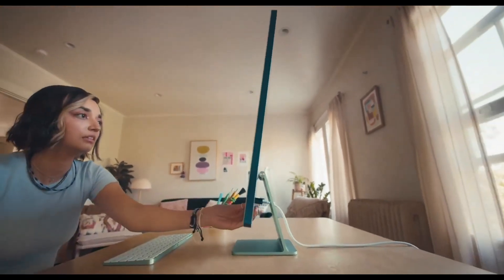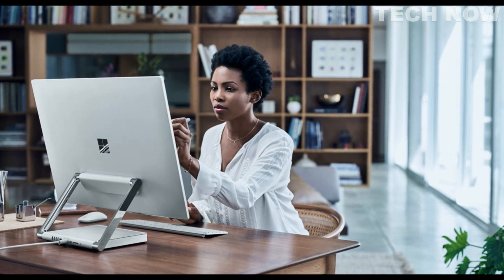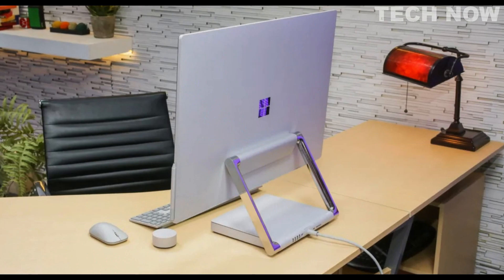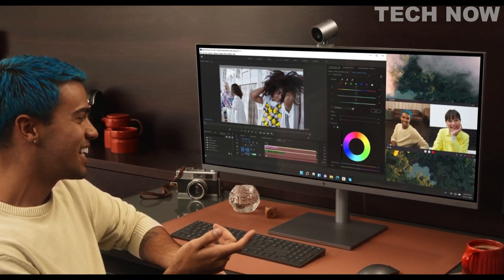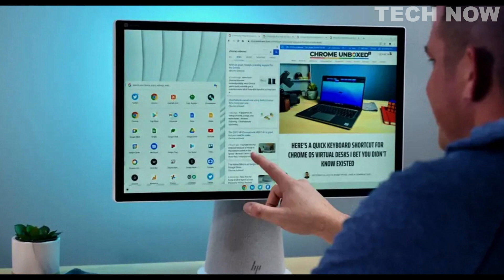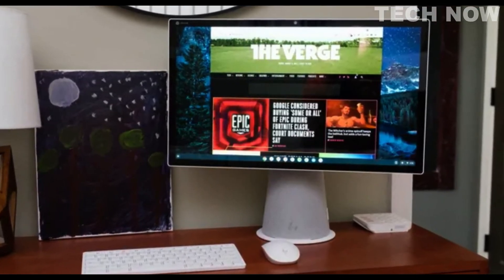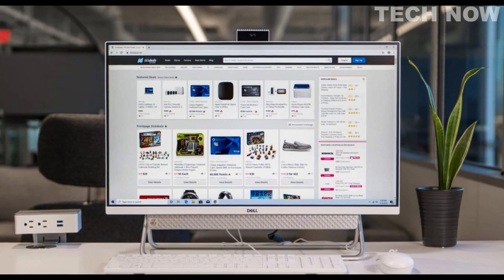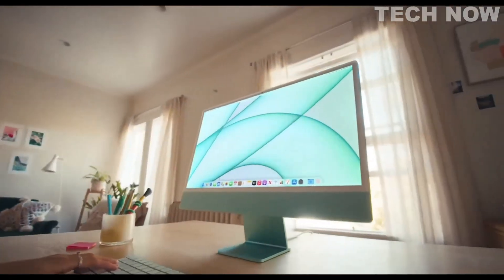TOP 5 BEST ALL IN ONE PC 2025 - ALL IN ONE DESKTOP COMPUTER FOR GAMING, VIDEO EDITING & OFFICE USE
0:00 ⇢ INTRO
0:35 ⇢ 1- Microsoft Surface Studio 2 All-In-One PC Computer
2:40 ⇢ 2- HP Envy 34 All-In-One Desktop PC with 5K Display
4:50 ⇢ 3- HP Chromebase All-In-One 22
6:47 ⇢ 4- Dell Inspiron 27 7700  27-inch Touch All In One Desktop Computer
7:55 ⇢ 5- Apple Imac 24 Inch M1 Chip

Queries Solved:
all in one pc,
hp all in one pc,
aio pc,
r talks all in one pc
best all in one pc 2023
asus all in one pc
all in one pc gaming
best all in one pc
hp all in one pc disassembly
all in one gaming pc
dell all in one desktop
lenovo all in one desktop
hp all in one desktop
all in one desktop,
all in one computer,
all in one computer cafe
desktop computer,
best desktop computer 2023,
my computer icon on desktop in windows 10
hp desktop computer
computer desktop
assembled desktop computer
desktop computer setup
desktop computer drawing
my computer icon on desktop in windows 11
dell desktop computer
lenovo desktop computer
windows 10 my computer on desktop
computer desktop icon size small
computer desktop screen rotated
best desktop computer

best all in one computer 2022
best all in one computer 2023
best all in one computer for gaming

best aio pc
best aio pc 2022
best aio computer
aio pc unboxing
aio pc gaming
aio pc 2023
aio pc setup
aio pc review
aio pc 2022
all in one pc build
all in one pc lenovo
all in one pc external monitor
all in one pc 2022
all in one pc for trading
all in one pc display problem
all in one pc or desktop which is better
all in one pc game test
all in one pc problem
all in one pc hdmi output
all in one pc ryzen 7
all in one pc cheap
all in one pc for music production
all in one desktop pc
all in one desktop 2022
all in one desktop house designer
all in one desktop computer
all in one desktop vs normal desktop
all in one desktop review
all in one desktop tamil
all in one desktop unboxing
all in one desktop 2023
all in one desktop gaming
all in one desktop hp
all in one computer vs desktop
all in one computer price
all in one computer unboxing
all in one computer gaming
all in one computer review
all in one computer hp

best all-in-one pc for gaming
best budget all-in-one pc
all-in-one pc touch screen
hp pavilion all-in-one
currys all-in-one pc
dell all-in-one pc
lenovo all-in-one pc
All-in-One computers 27 inch
Lenovo All-in-One
touch screen all in one pc
all in one pc hp
27 inch all in one computer

10 Best All in One PCs 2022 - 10 Best All in One Computer
Inspiron 27 7710 (Intel) All in One Desktop : Desktop Computers
HP 27" Touch All-in-One Computer Intel 8GB RAM 512GB SSD w/ Voucher on QVC